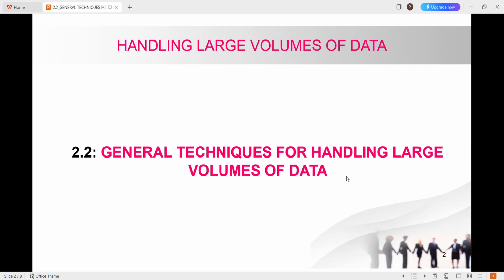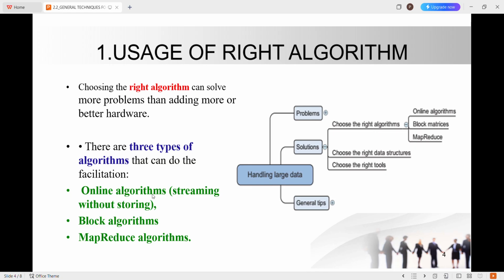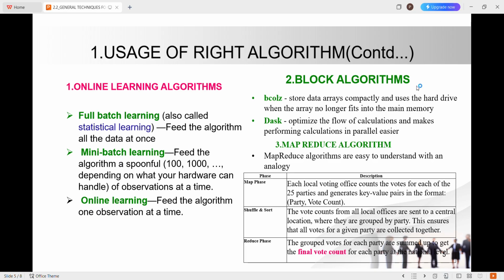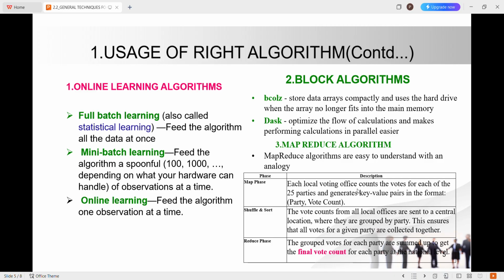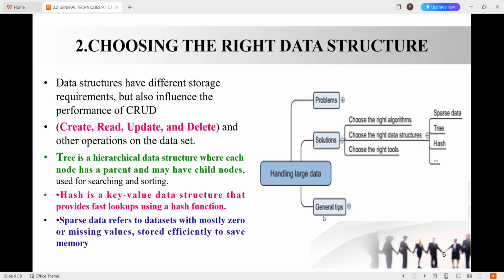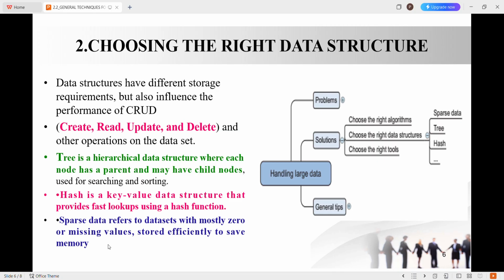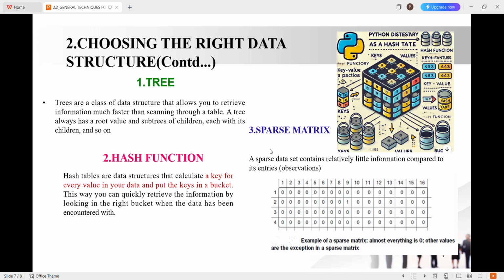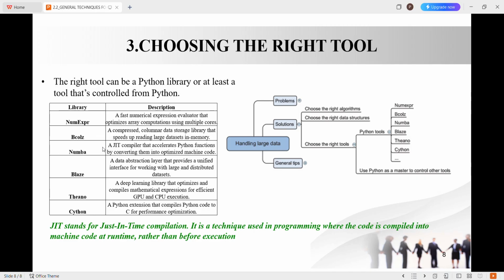2 2 GENERAL TECHNIQUES FOR HANDLING LARGE VOLUMES OF DATA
2 2 GENERAL TECHNIQUES FOR HANDLING LARGE VOLUMES OF DATA